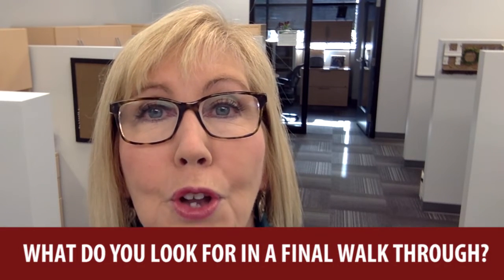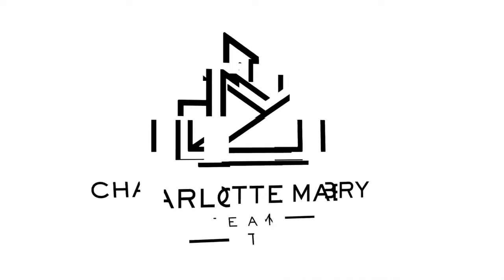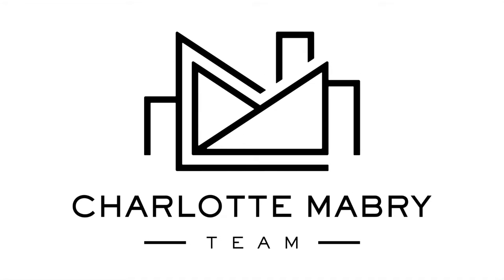Chattanooga/North Georgia Real Estate Agent:Go Into the Final Walk-Through of Your New Home Prepared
Just a few more days and you’ll be closing on your new home. Congratulations! Before the big day, though, you’ll need to walk through the property one final time to make sure the home is still in its agreed-upon condition. This is your time to check that all the electrical outlets in the home are functioning, for example, but it’s not the time to inspect every nook and cranny for larger repair requests. Those are just a few of my tips to remember when it comes time for your final walk-through. To learn them all, watch this short video.

Buying a Chattanooga Home? Search All Homes For Sale

Selling Your Chattanooga Home?

Charlotte Mabry
The Charlotte Mabry Team
Chattanooga, Tennessee